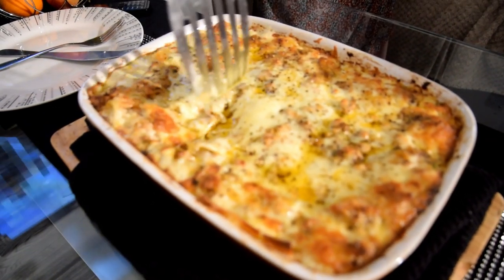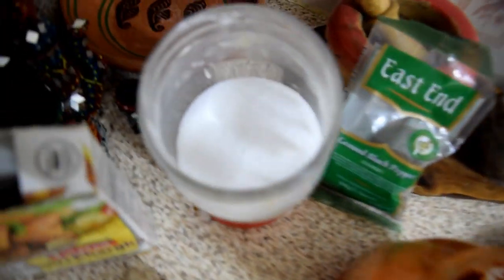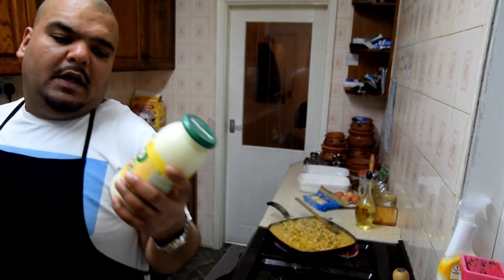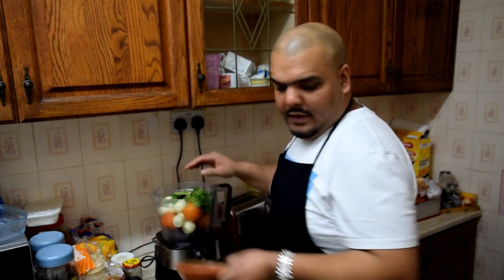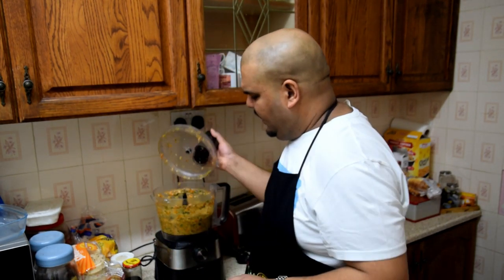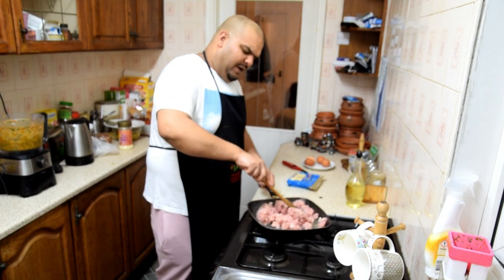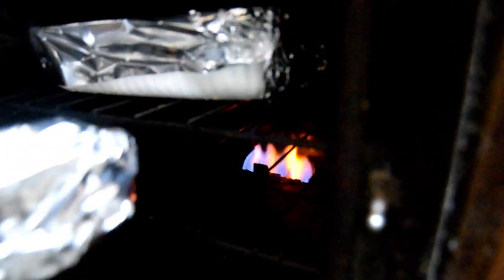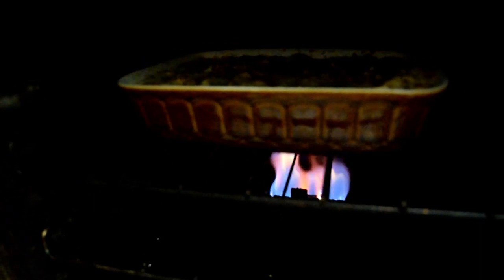Fully Loaded Lasagne 😋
Thank you for viewing my video. A massive THANK YOU to all my viewers who take time out to watch my videos your time support means the world to me. Once again a huge thank you from myself BDN VLOGS hope to bring you many more videos... .ENJOY MY RECIPES .